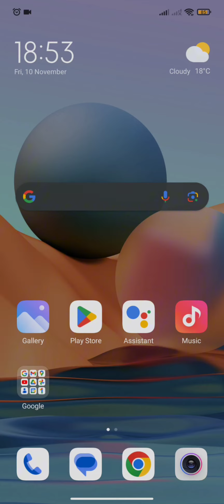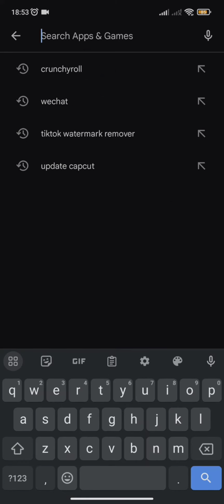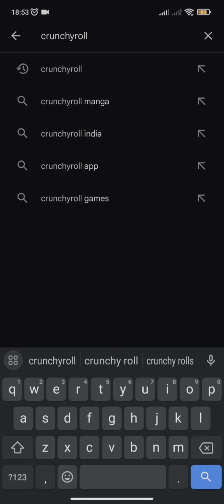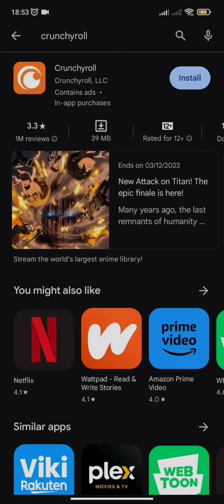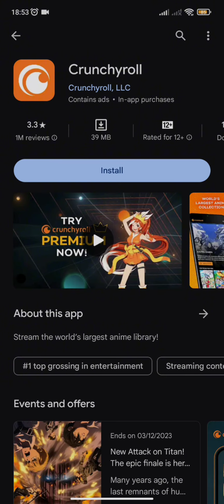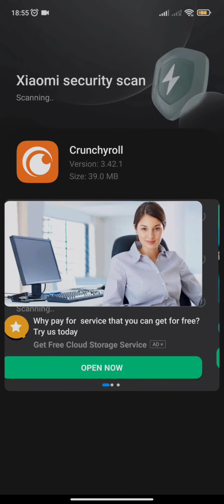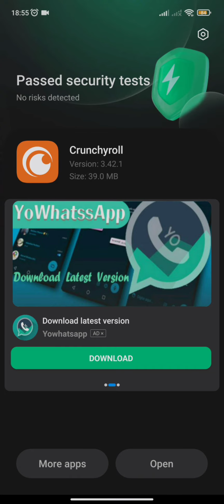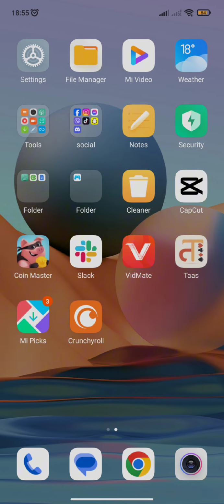How to Download & Install Crunchyroll Application on Android 2023?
Immerse yourself in the world of anime on the go! In this tutorial, we guide you through the steps to download the Crunchyroll app on your Android device. Never miss an episode – follow along and bring the best of anime right to your fingertips with the Crunchyroll app for Android.